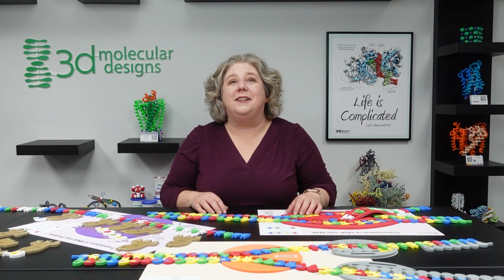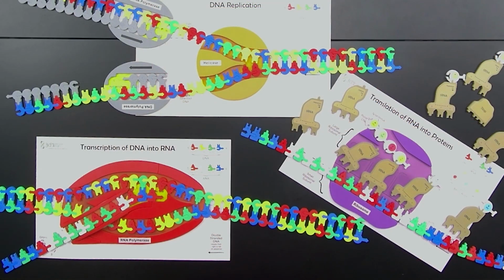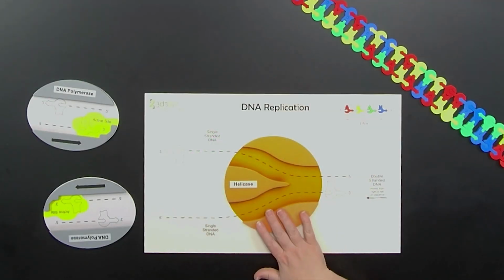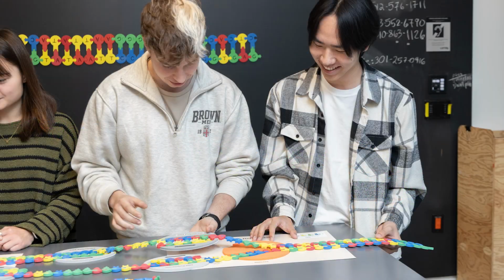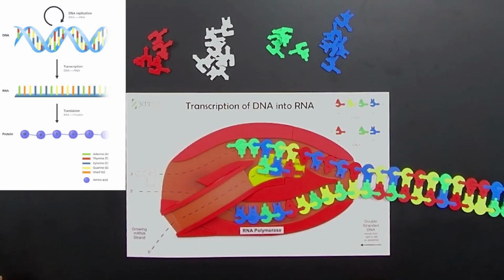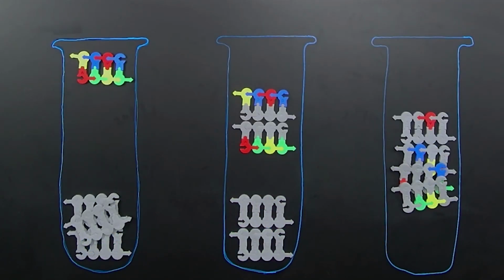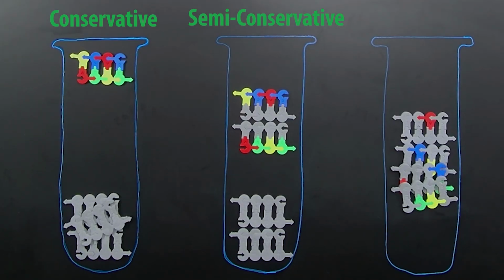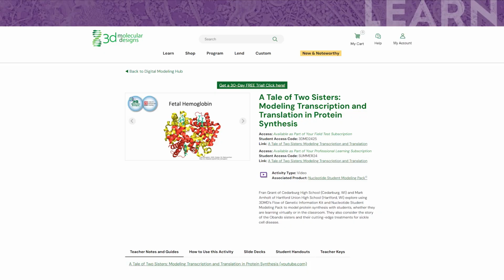The Flow of Genetic Information Kit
Explore how information moves from DNA to RNA to protein in this clear, classroom-ready overview of the flow of genetic information. Explore the Flow of Genetic Information Kit©